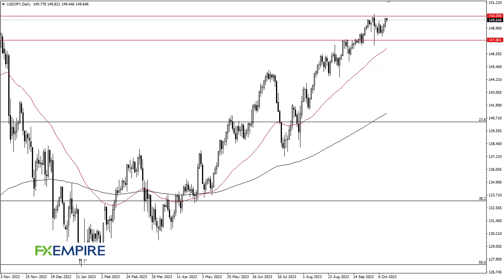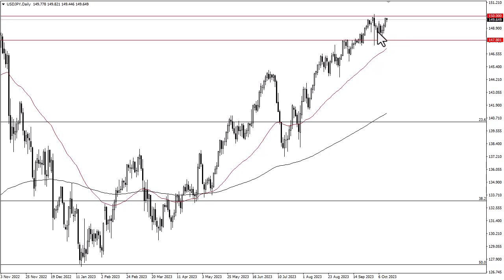USD/JPY Technical Analysis for October 16, 2023 by FXEmpire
The US dollar has pulled back just a bit during the trading session on Friday, only to turn around and show signs of life. The ¥150 level above continues to be a bit of a ceiling.